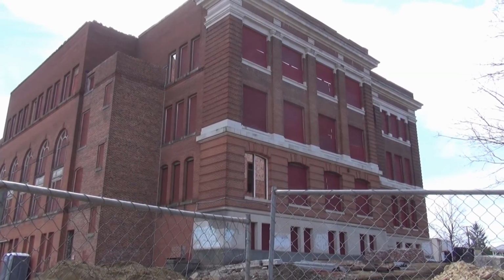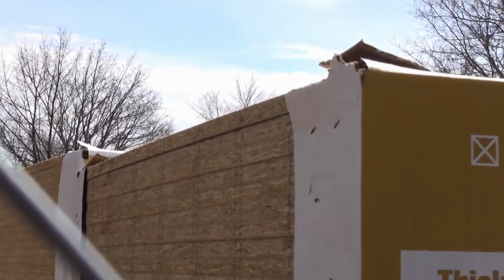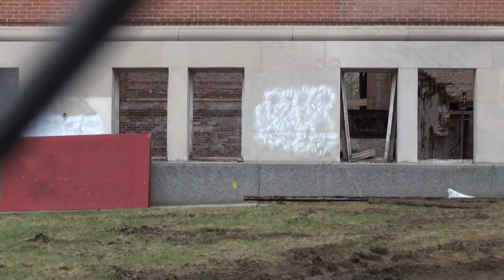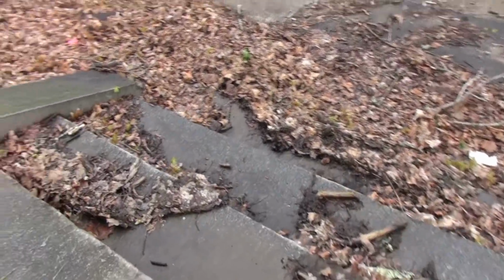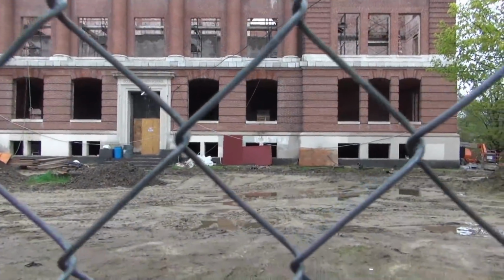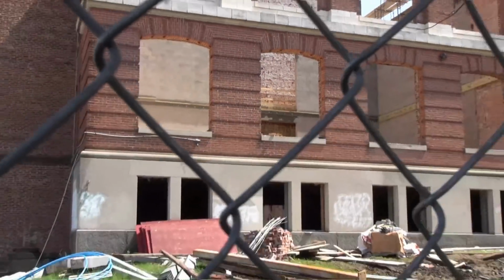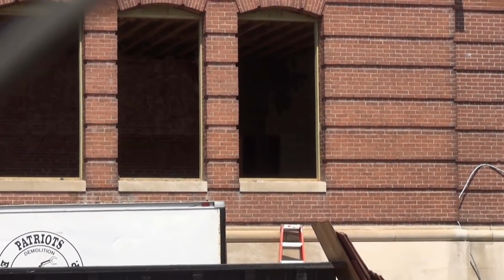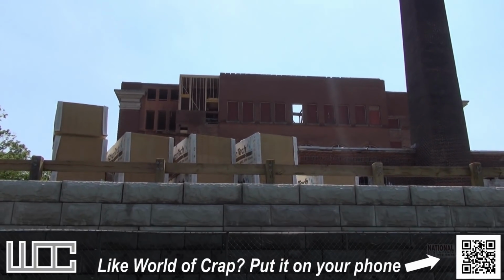Carter Building Rehab, Part 6: Lofts, Lofts, Lofts in the Attic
Vertical happenings here at the former Carter Junior/ Leominster  High School, new interior block walls, and floors. At the end, we see the windows cut out for apartments that will be in the attic (heard 4 will be up there). Speaking of, if the rendition of what it looks like is accurate on their main site, I show you how it's not exactly "...how you remember it." Still not bad, though.